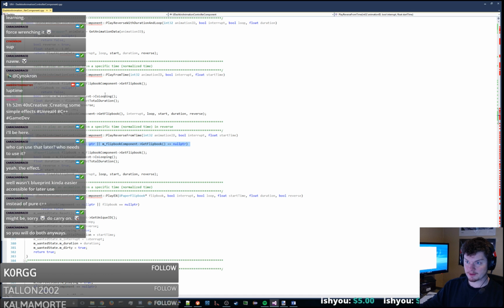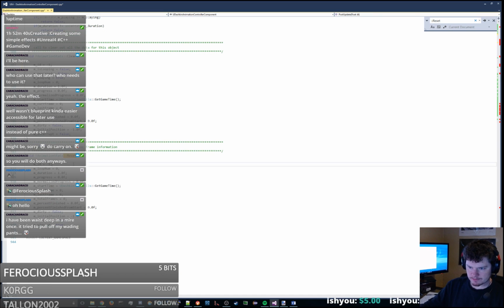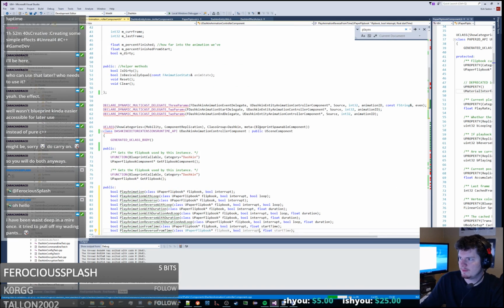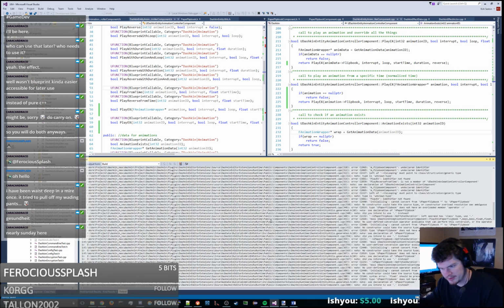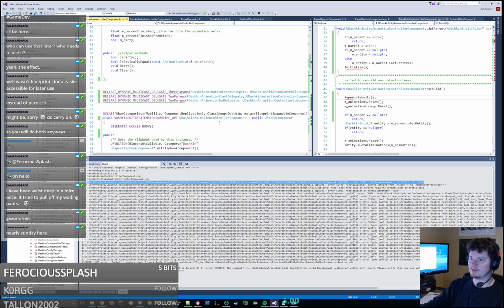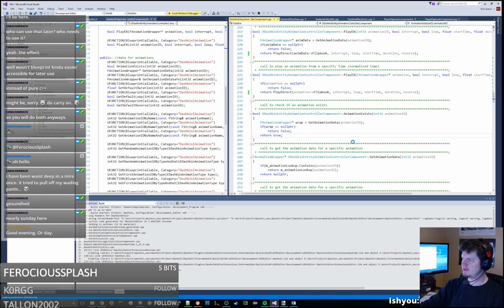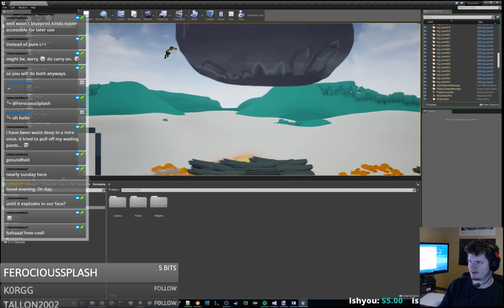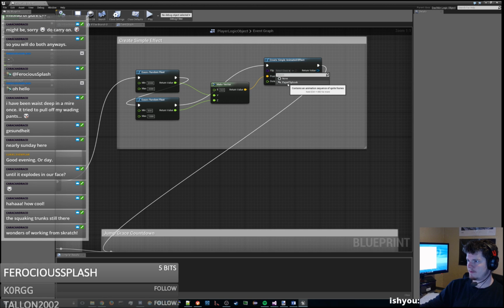ambientenergy101 devs Dashkin 165